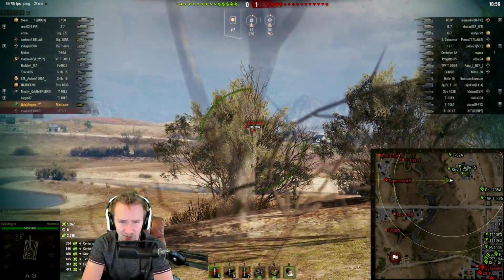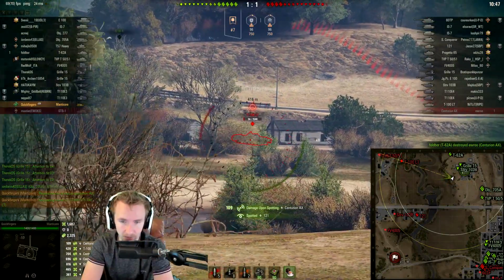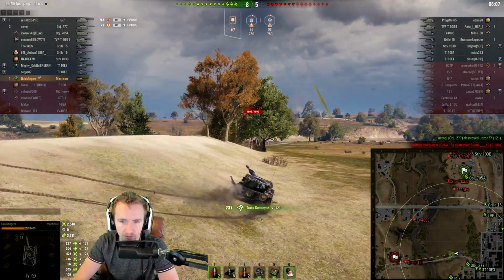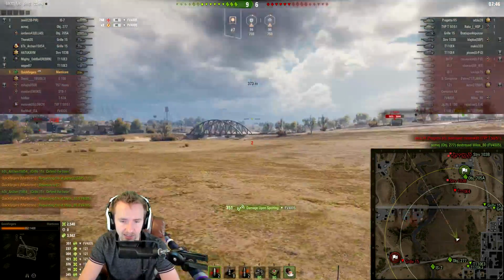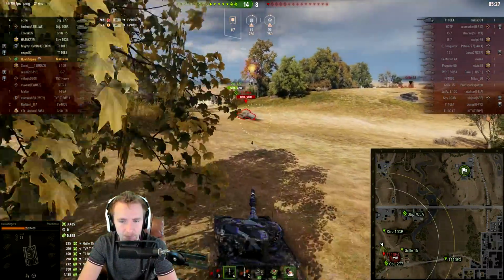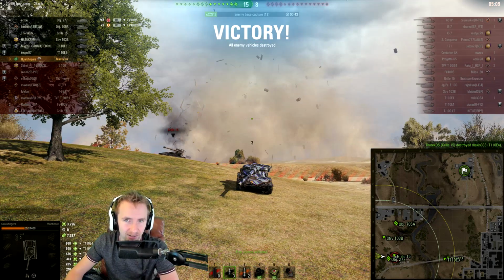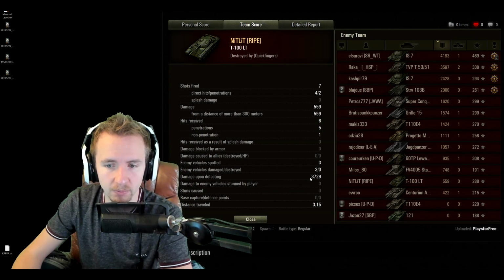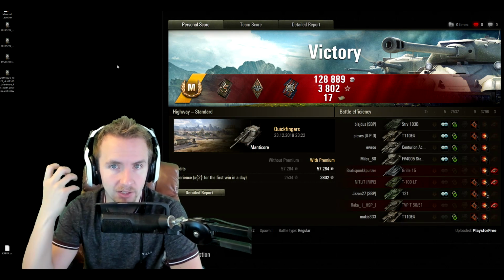Does the Manticore SUCK in World of Tanks?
World of Tanks. When the Manticore was first released I thought it was a useless tank - has my opinion changed?